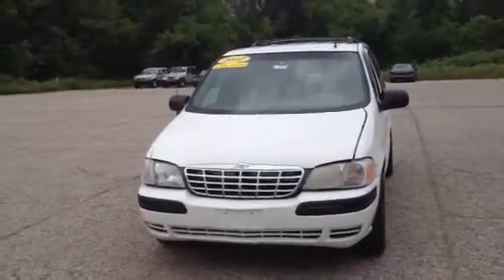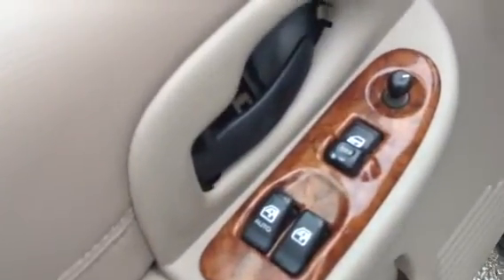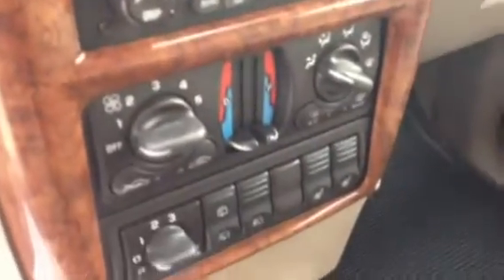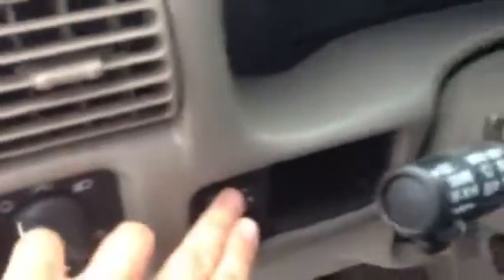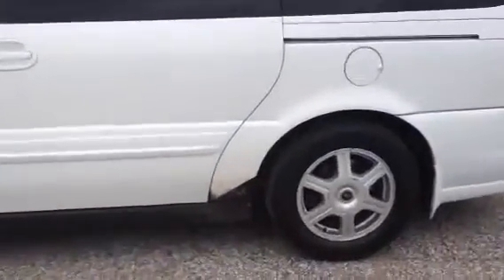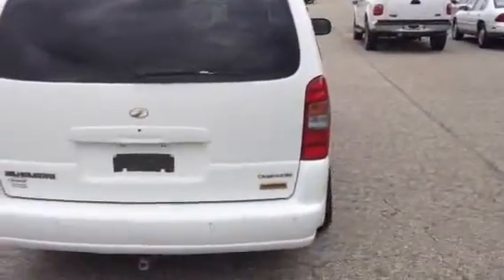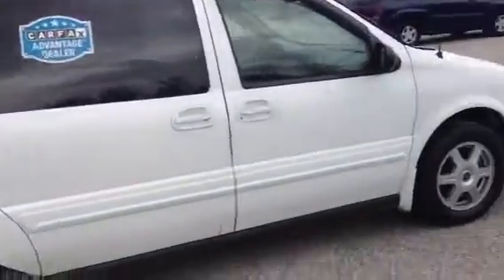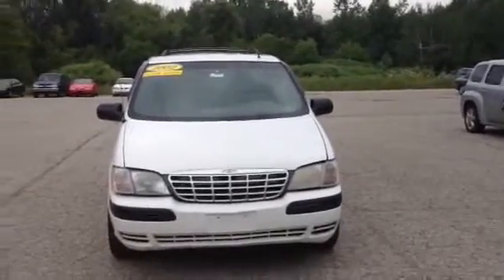2002 Oldsmobile Silhouette at Schafer Chevrolet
Video walk around of a 2002 Oldsmobile Silhouette at Schafer Chevrolet in Pinconning, Michigan.  Stock #18855, Heated Leather, Memory Adjustable seating, Power sliding doors.